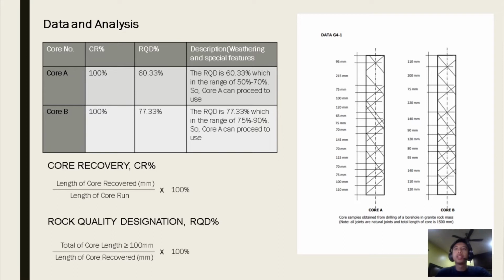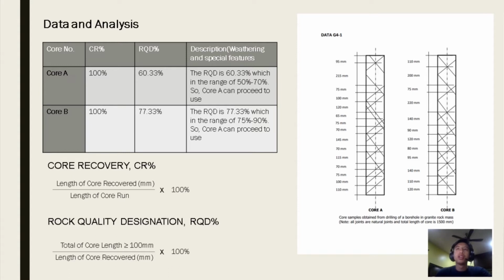G4-1 CORE LOGGING (GROUP 18)